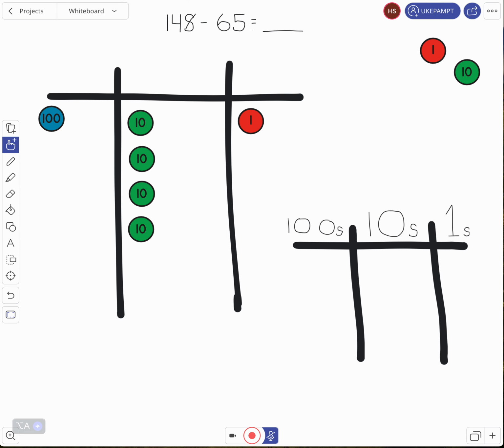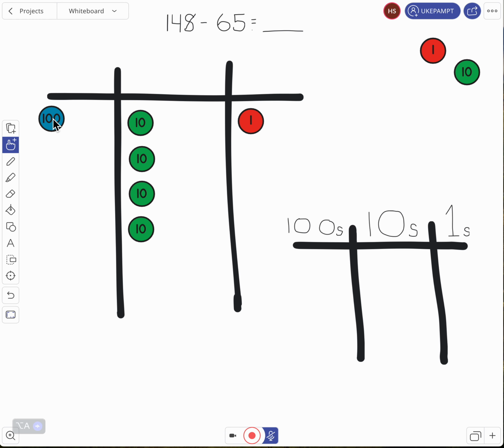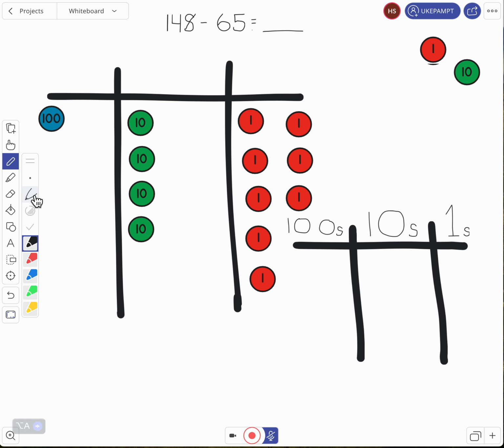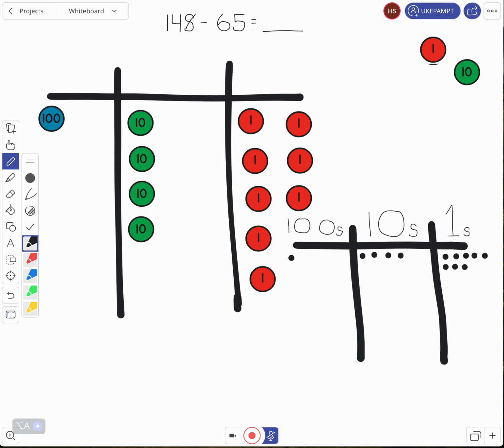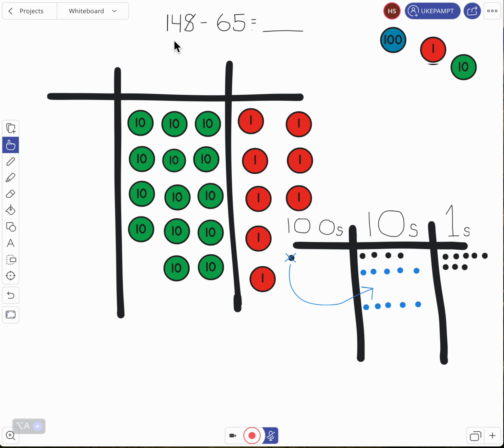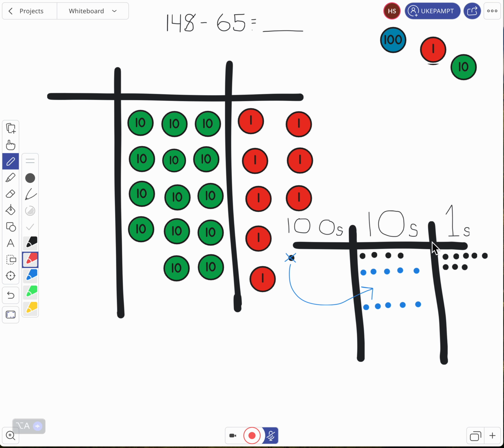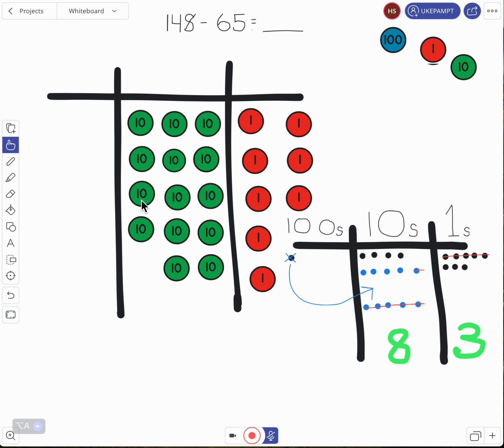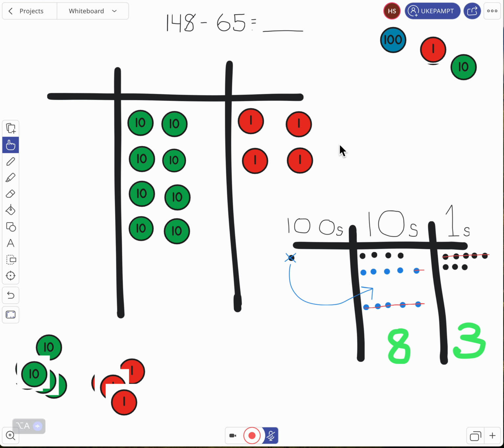Module 2 Lesson 23 _Learn_Decompose a Hundred to Subtract_(Grade 2)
Students decompose a hundred to subtract by using place value disks and relate models.
148-65=